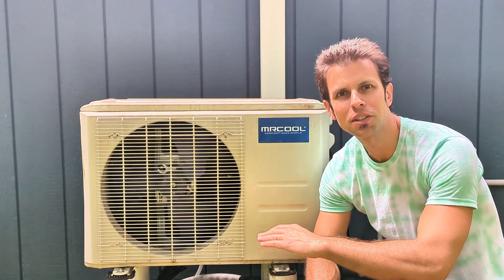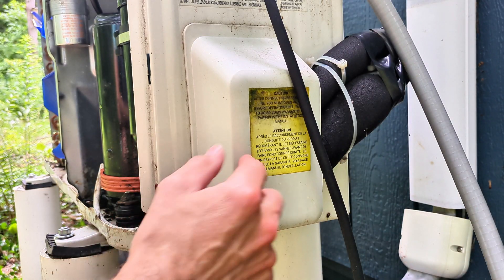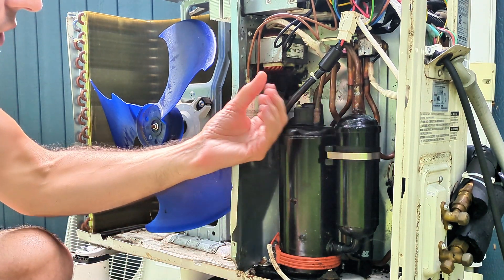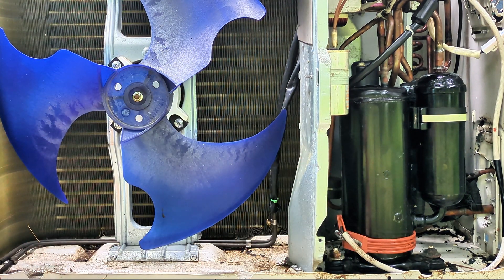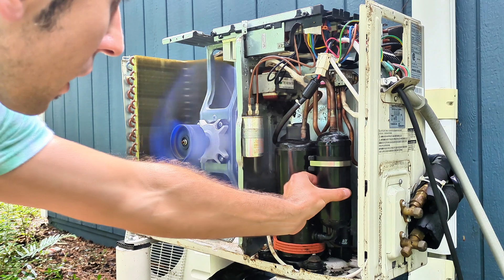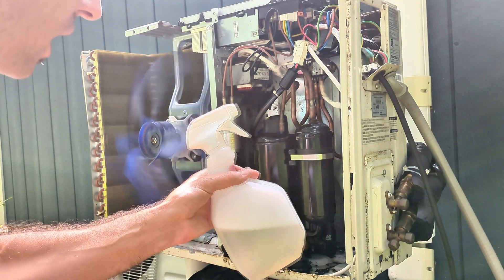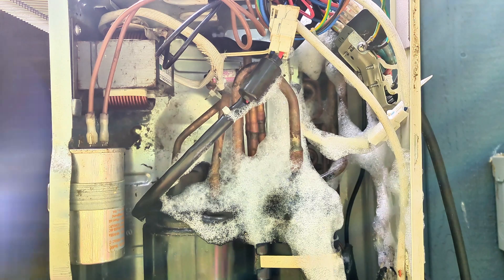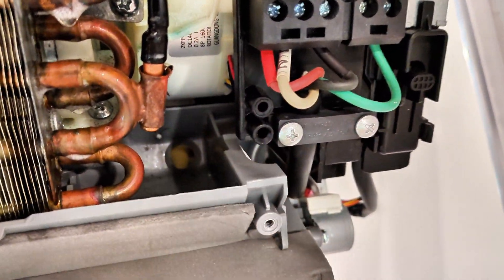How to Perform a Mini-Split Refrigerant Leak Test with Soapy Water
Demonstrating how to find a leak on a Mr Cool mini-split using a simple soap and water solution. I used two different soap and water solutions and tested both the indoor and outdoor units with the compressor running and not running.

Product links for tools needed:
Step ladder
Bit set
Spray bottle
Dishwashing liquid soap (small bubbles)
Bubble bath (large bubbles)
Big blue leak detector spray (not used in video but made specific for the job)

All material produced by RealHouseDIY is for educational and entertainment purposes only. Some projects, materials, tools, and techniques may not be appropriate for everyone. RealHouseDIY will not take responsibility of what you do with the information provided on this channel. Any project performed by viewers is at their own risk and RealHouseDIY cannot be held liable for any damage to property or personal injury. All aspects of these projects should be cross referenced and researched by the viewer so they make informed decisions. Always wear proper safety gear and follow tool and product instructions from the manufacturer. The viewer should be familiar with their local building codes and understand that building codes may differ based on location.